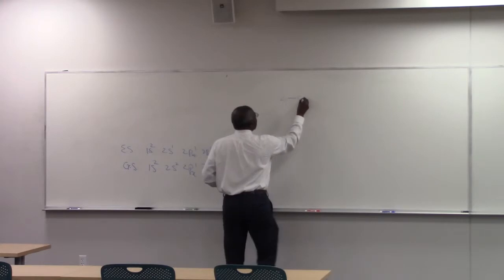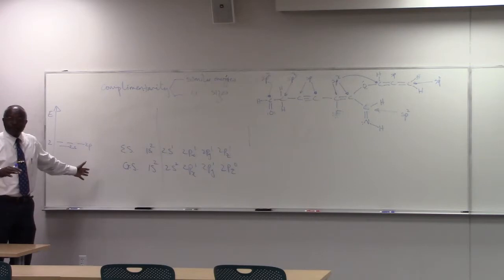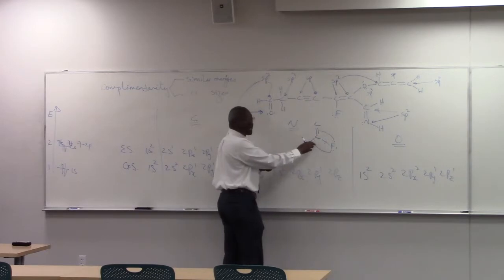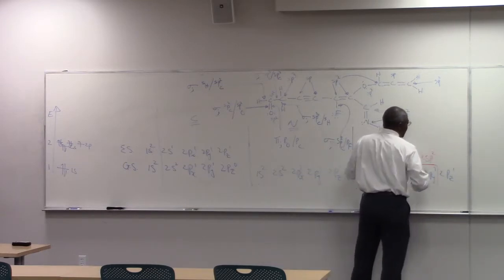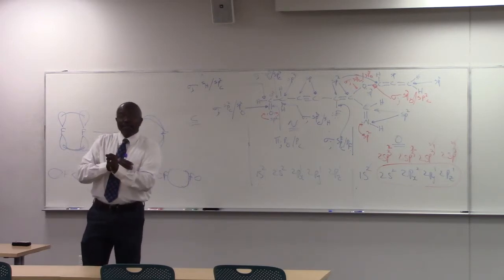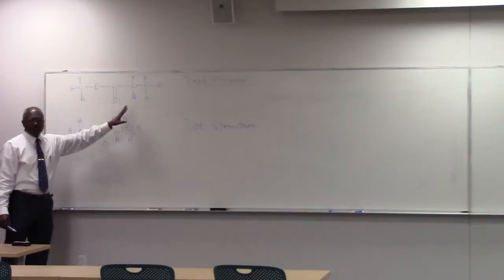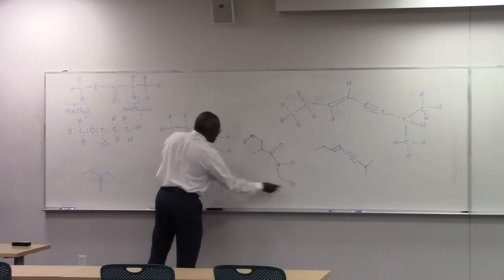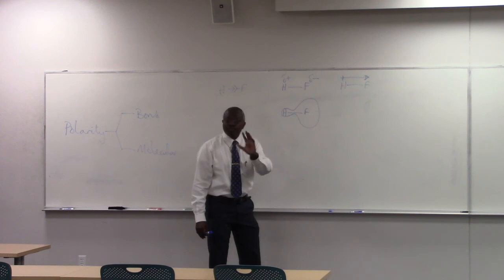Hybridization, Polarity, Bond Line and oxidation levels Pt 1